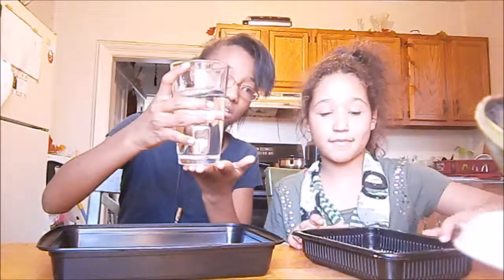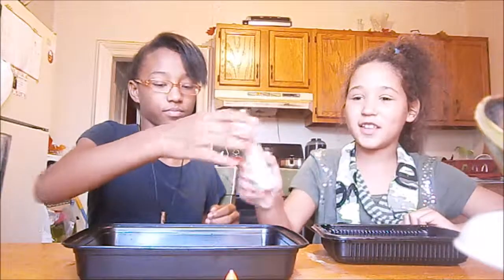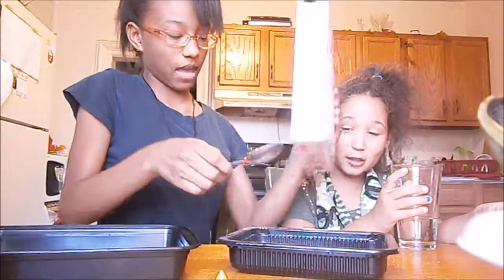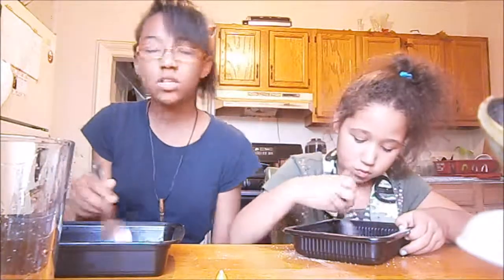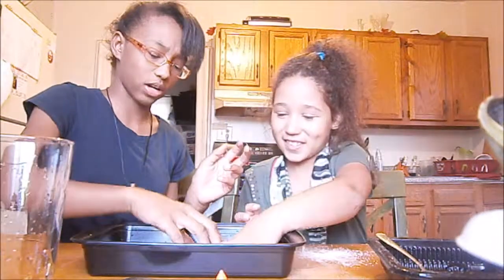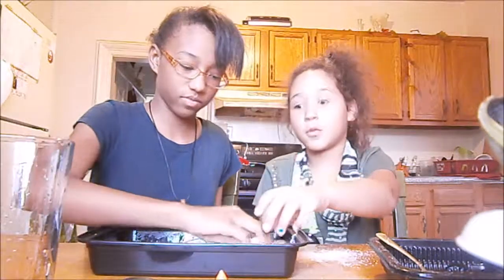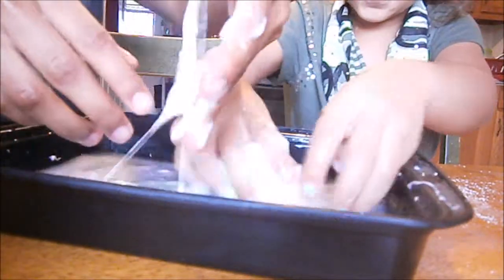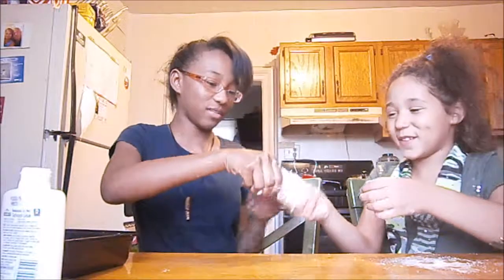How to make Slime/ Rubber w TheCrazyStarLight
This is an easy quick way to make slime/ that's kinda like rubber : /